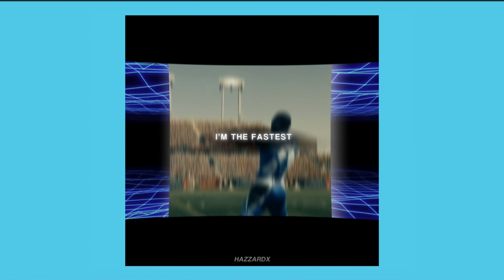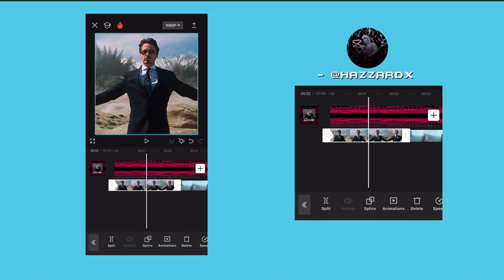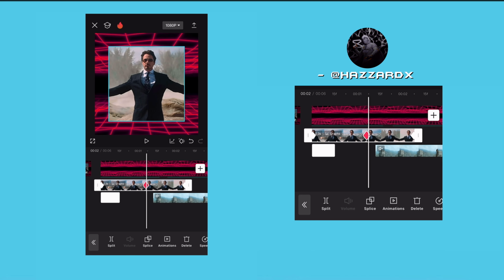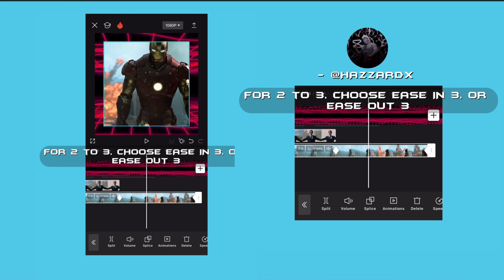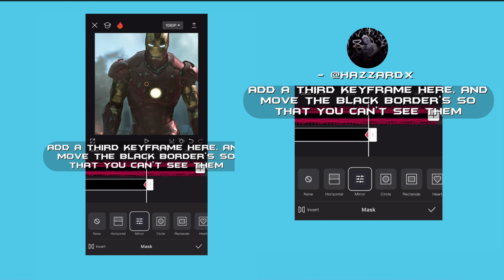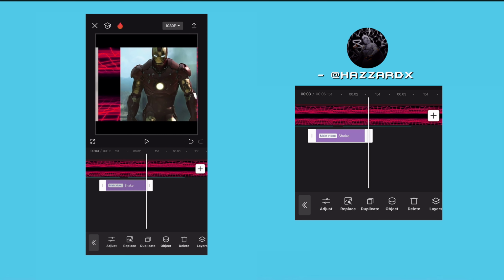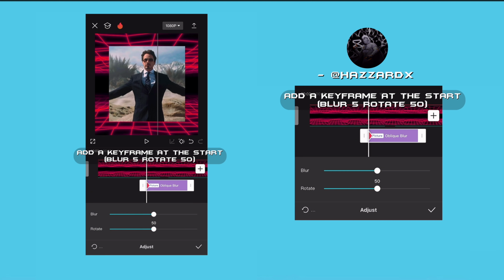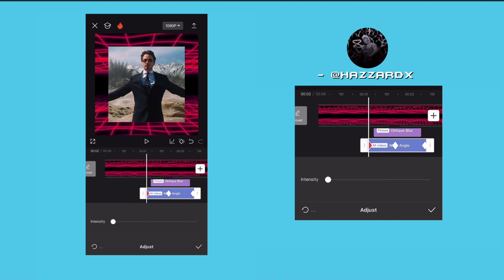Grid Transition Tutorial | CapCut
Old video but cool transition to use if lazy maybe u could make it look better than mine idk